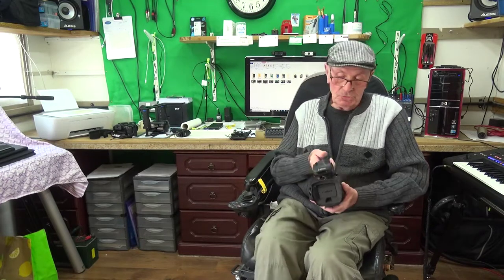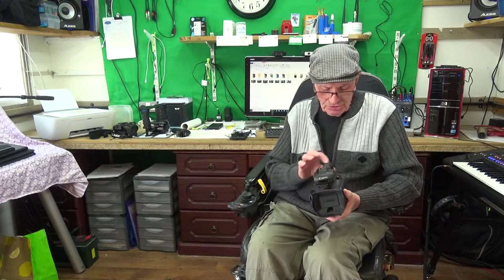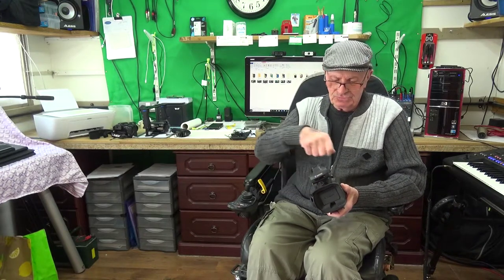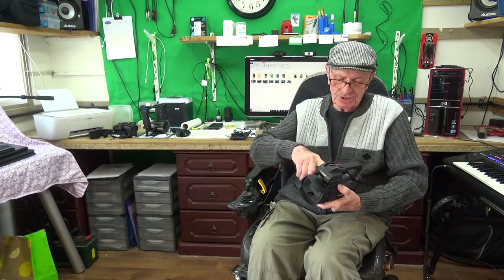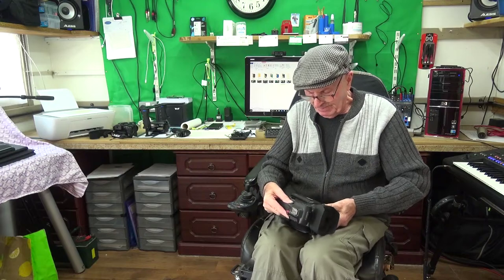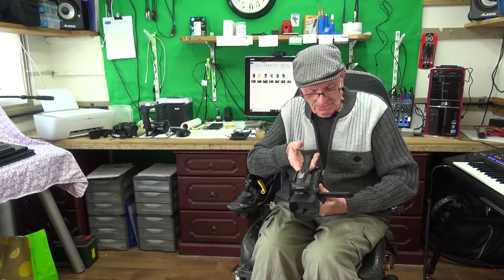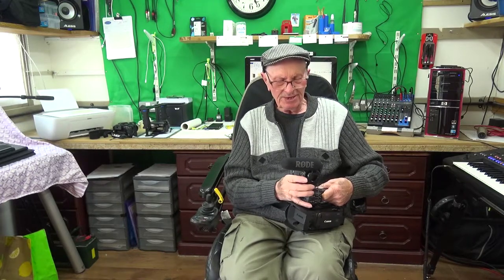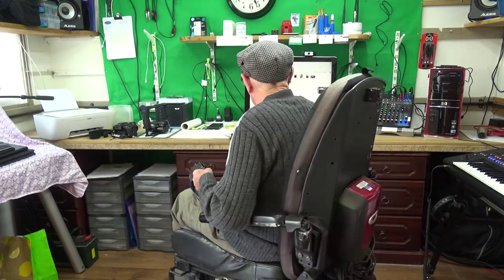CANON XA40 VIDEO CAMERA ALL DONE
This is my canon xa40 video camera that records in 4k the sound quality from this camera is great, and so is the sony mc2500 that is on another of my video's,
for MR RAJEST  PANDIT